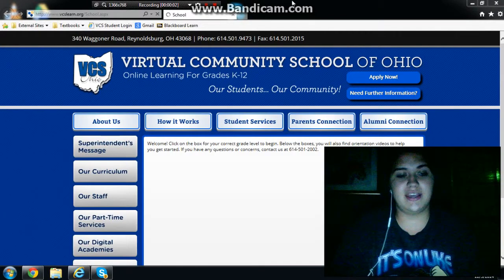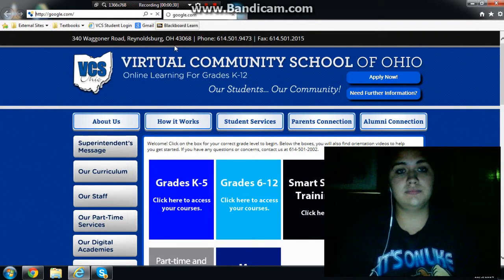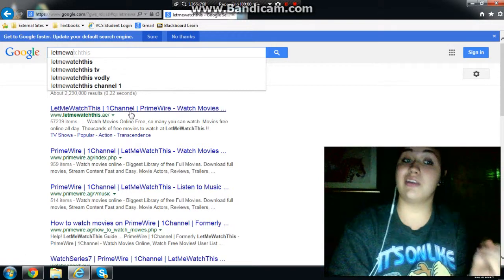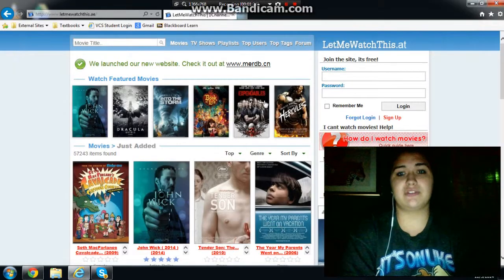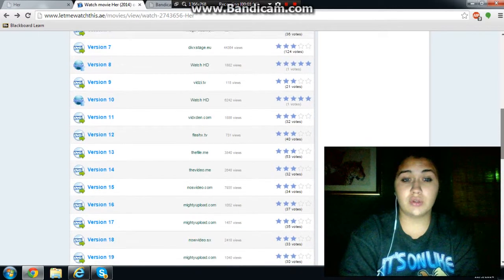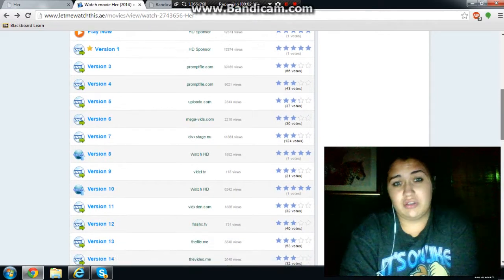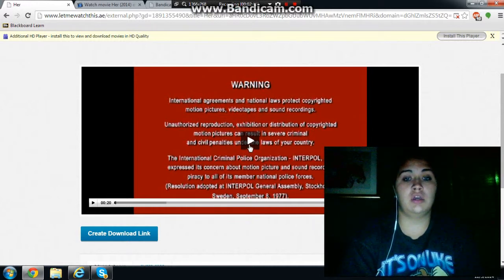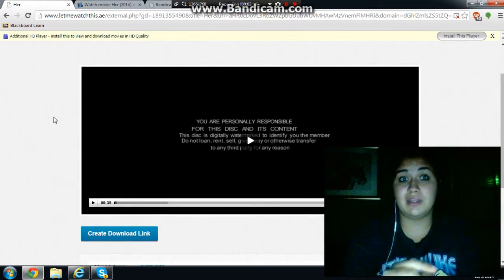How to Get free movies the legal way :)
letmewatchthis.au

The files that work are movieshare
putlocker
thefile
and sockshare